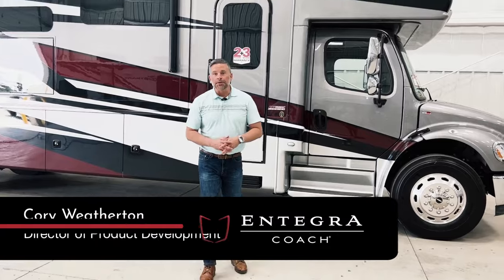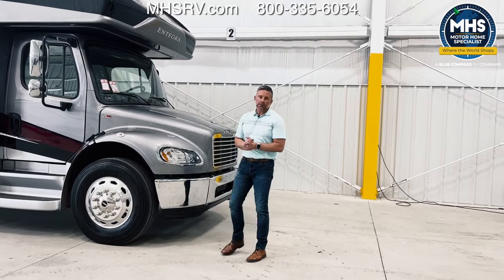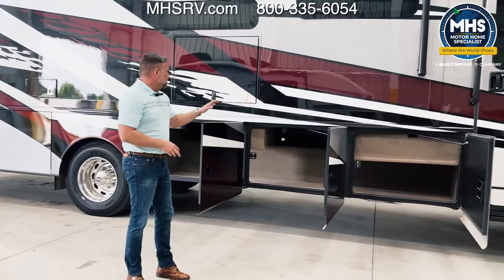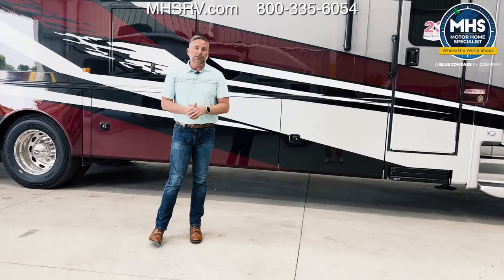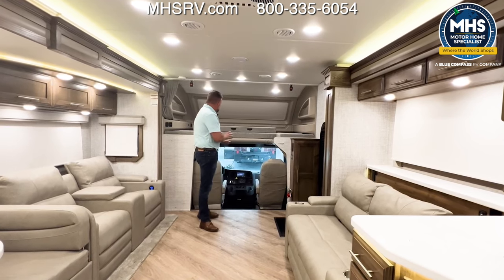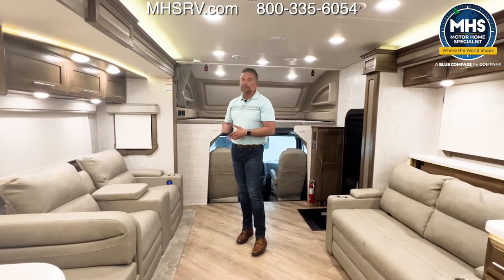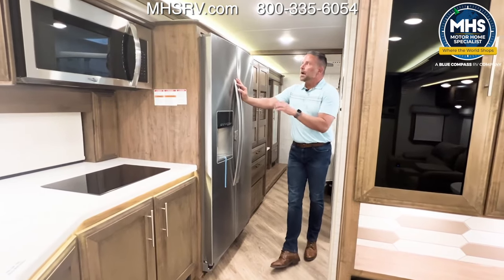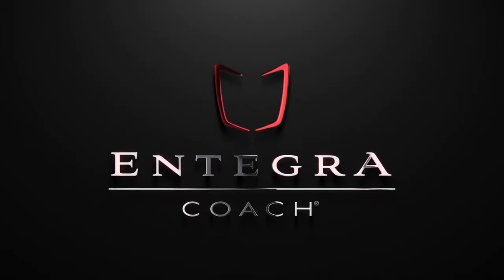2024 Entegra Accolade 37M Class C for Sale at #1 Dealer MHSRV.com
All New Diesel Super C from Entegra Coach! The 2024 Entegra Coach Accolade for Sale at Motor Home Specialist; the #1 Volume Selling Motor Home Dealership in the World. The 37M is approximately 39 feet 4 inches in length and features 3 slide-out rooms including a full-wall slide, King size bed, cab over loft, Freightliner 2SRV chassis and a Cummins 6.7L ISB diesel engine with 360HP.  The Entegra Accolade boasts an impressive list of standard features including a one-piece fiberglass front cap, residential refrigerator, dual pane tinted windows, exterior entertainment center, ball-bearing drawer guides, raised panel hardwood cabinetry, deluxe hidden cabinet hinges, solid surface countertops, water filtration system, deluxe heated remote control sideview mirrors and much more.

For additional details on this unit and our entire inventory including brochures, window sticker, videos, photos, reviews & testimonials as well as additional information about Motor Home Specialist and our manufacturers please visit us at MHSRV.com or call . At Motor Home Specialist, we DO NOT charge any prep or orientation fees like you will find at other dealerships. All sale prices include a 200-point inspection, interior & exterior wash, detail service and a fully automated high-pressure rain booth test and coach wash that is a standout service unlike that of any other in the industry. You will also receive a thorough coach orientation with an MHSRV technician, a night stay in our delivery park featuring landscaped and covered pads with full hook-ups and much more! Read Thousands upon Thousands of 5-Star Reviews at MHSRV.com and See What They Had to Say About Their Experience at Motor Home Specialist. WHY PAY MORE? WHY SETTLE FOR LESS?

The standard and optional features provided below were copied directly from either the manufacturer's website, manufacturer's brochures and or other promotional materials provided by the manufacturer of the RV at the time the unit was offered for sale. These standards, options and, other miscellaneous information are subject to change without notice and may or may not be a part of the actual coach for sale. In some cases, standard equipment is not standard on all floor plans. Any weights, lengths, sizes, etc. are estimates only and may also change at any time. Motor Home Specialist is not responsible for any changes, updates or errors in the information provided by the manufacturer. Please verify before purchase If you have any questions or concerns in regards to the features and options on this unit.